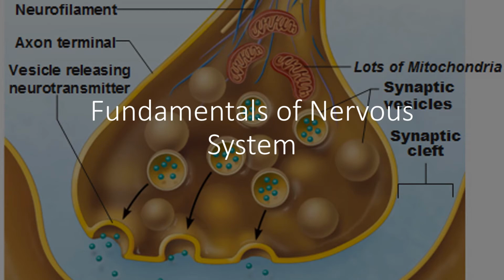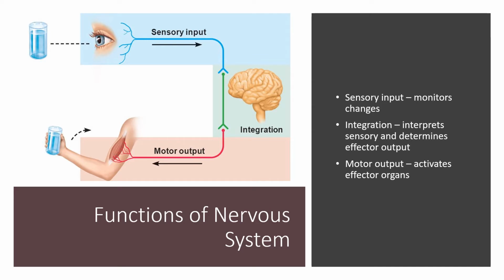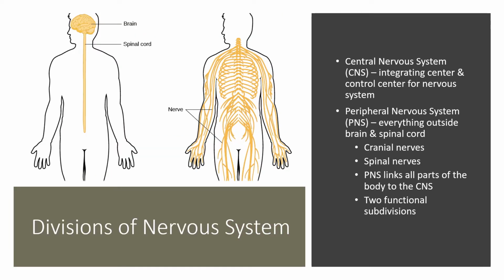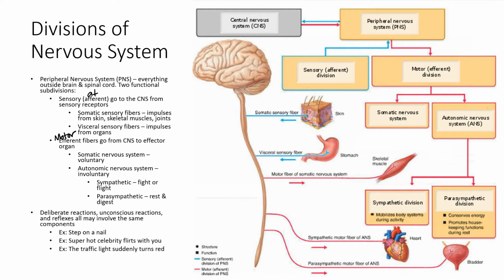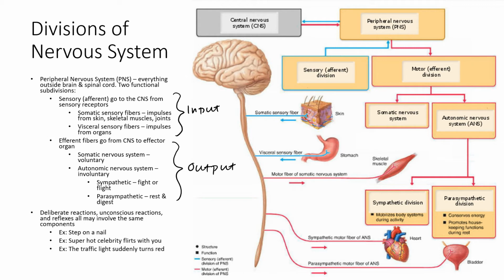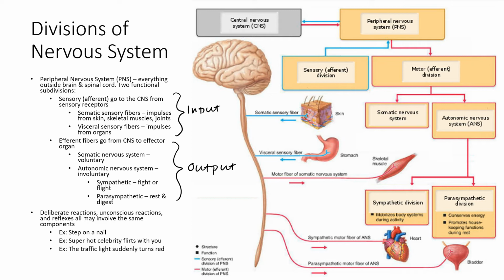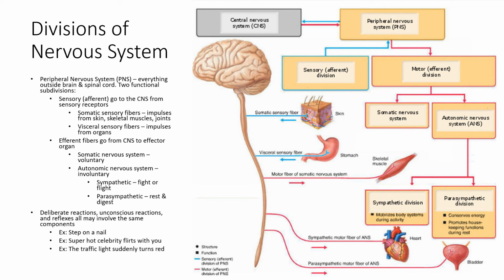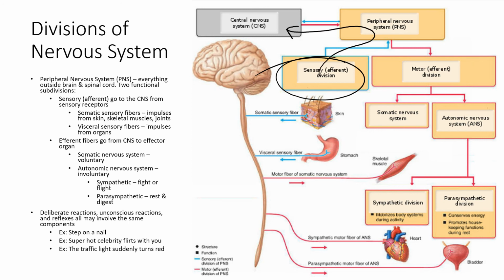08a Fundamentals of the Nervous System